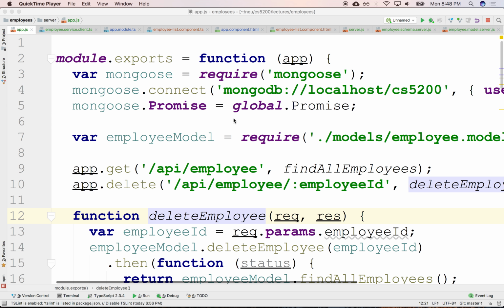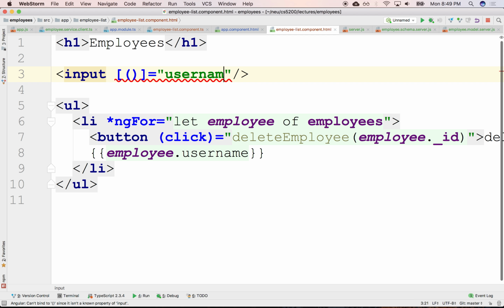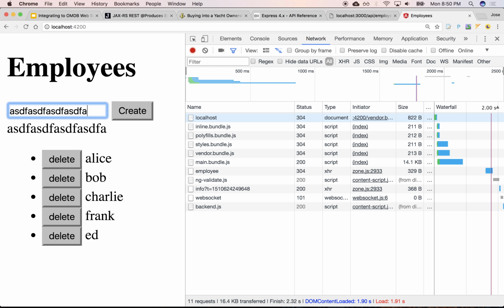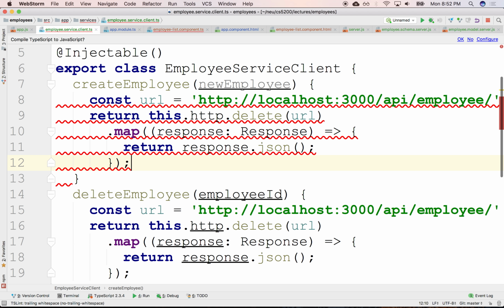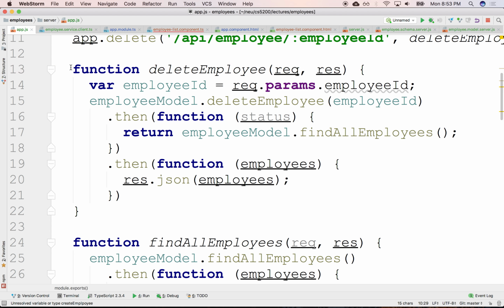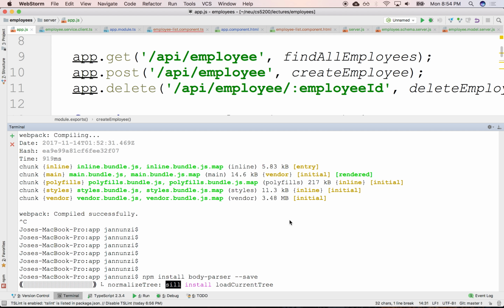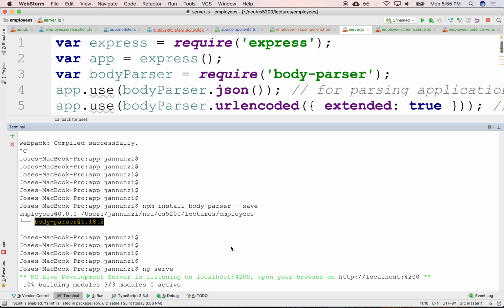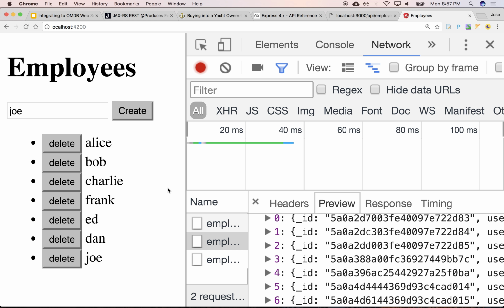00850 create new user